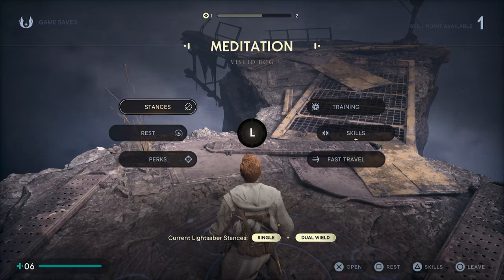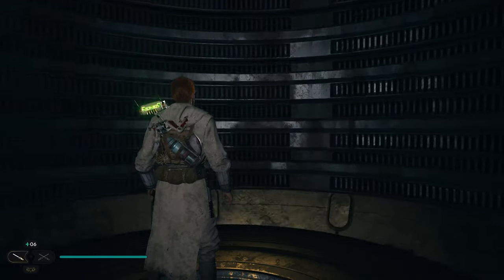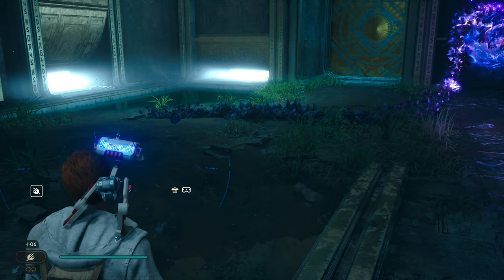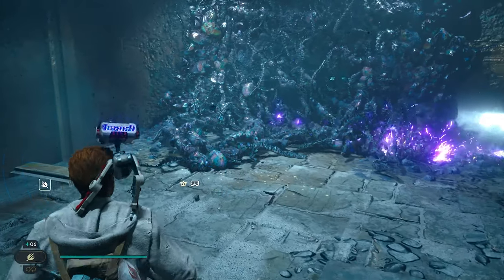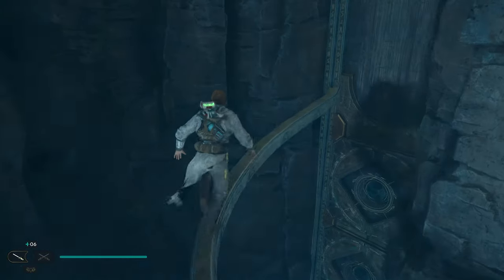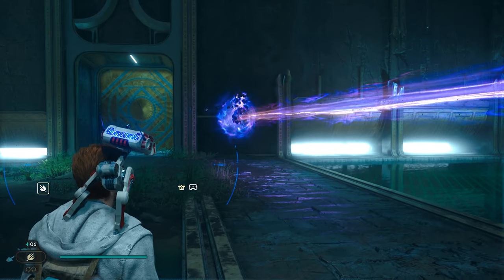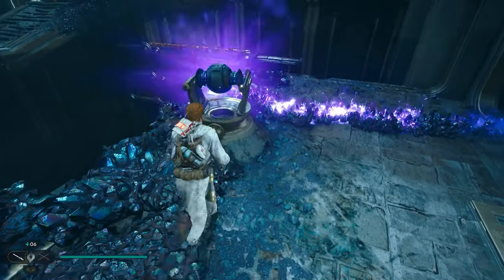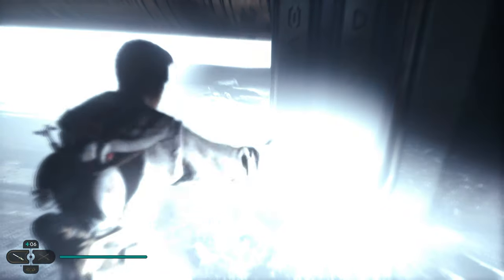Star Wars Jedi Survivor How to Complete the Chamber of Connection and Get the Recuperation Perk